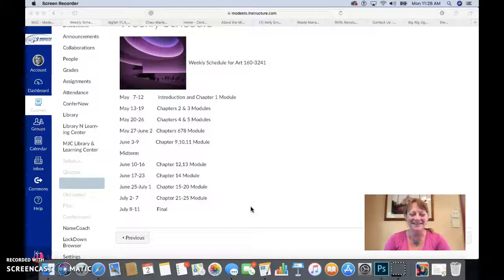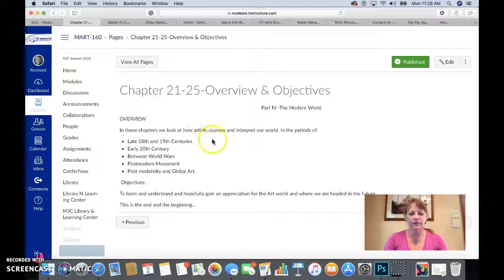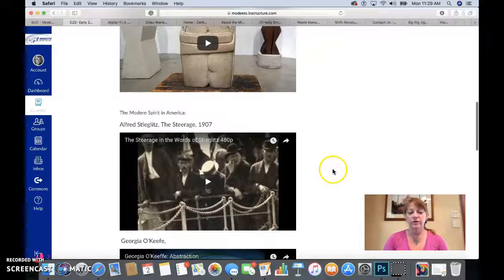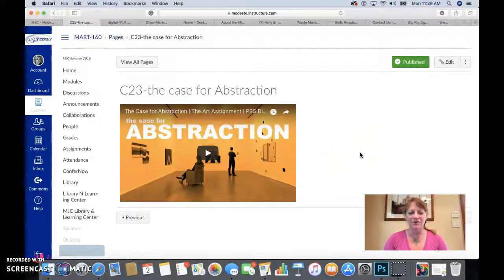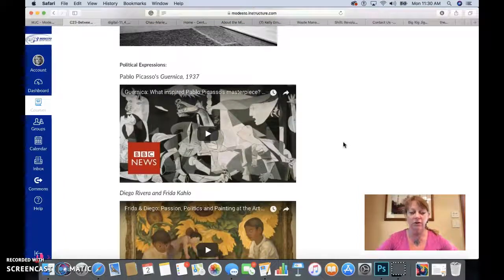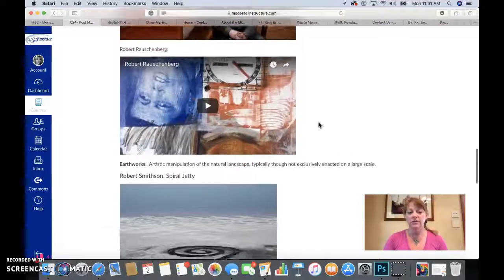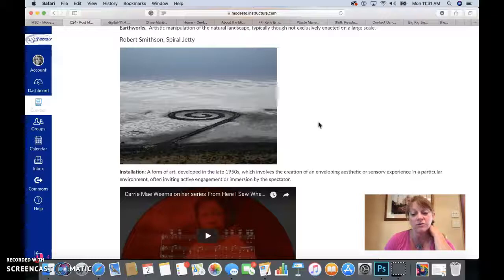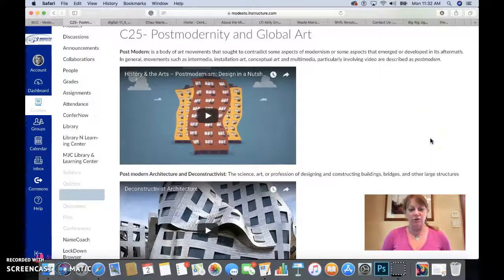Week 9- Ch 21-25 Art 160-32